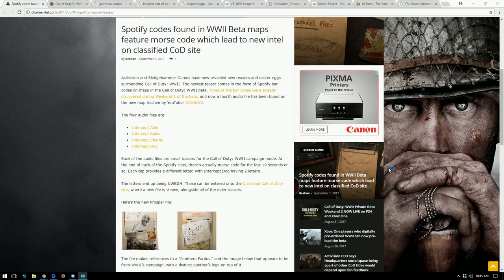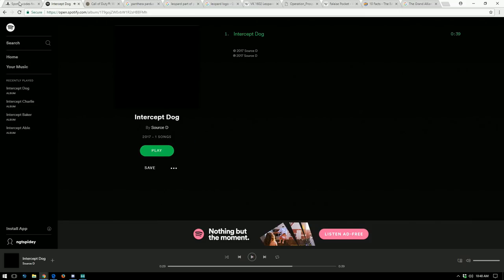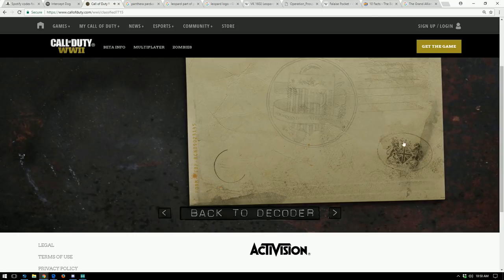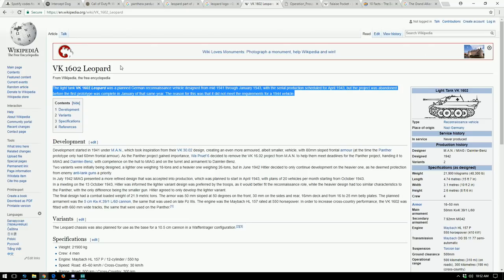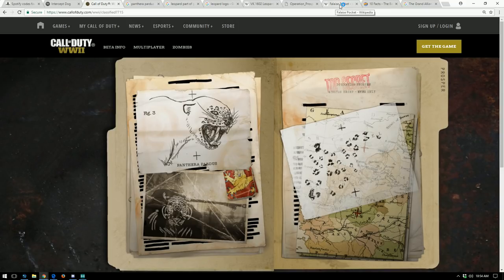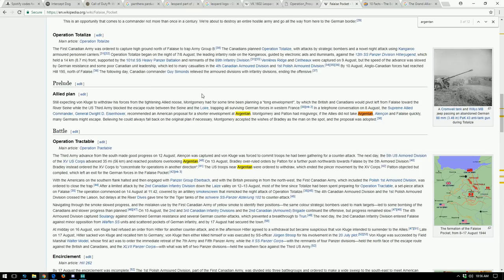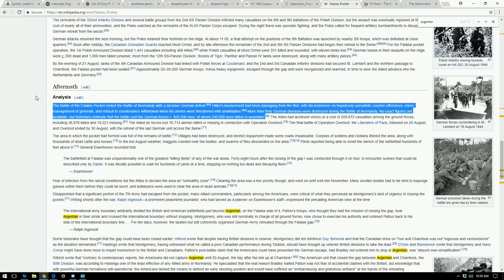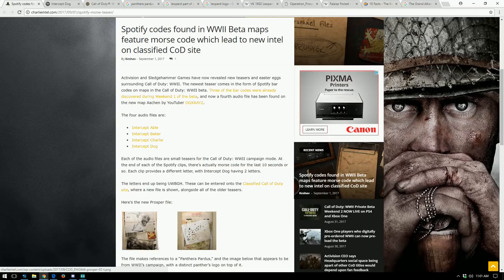WWII Multiplayer New Intel From Spotify Codes: Operation Prosper, Panthera Pardus, and More!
Looks like some new intel was unlocked from the final spotify code on Aachen in the World War 2 Multiplayer Beta. Let's check out the Call of Duty Classified site and see what it means!

► Stephen Singleton (Tier 6)
► PsychoEmoNinja6 (Tier 6)
► Brett Irving (Tier 5)
► FluffyKings (Tier 5)
► GpMonster831 (Tier 5)
► AusNaminator
► Develo87
► Joseph Rice
► Yoyomongo
► Dale Kruszewski
► Martin Morgan
► ThiagoTGM
► Patrick Ortiz